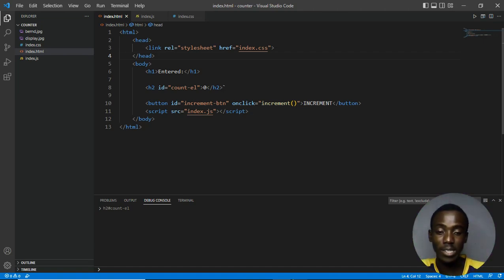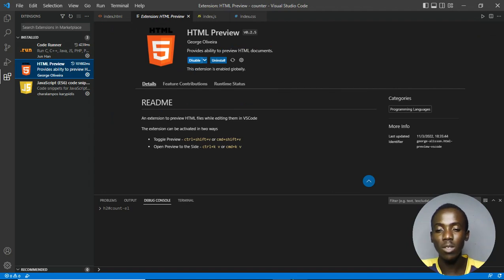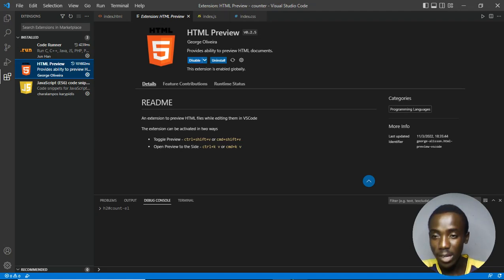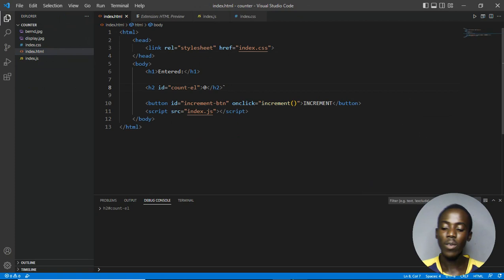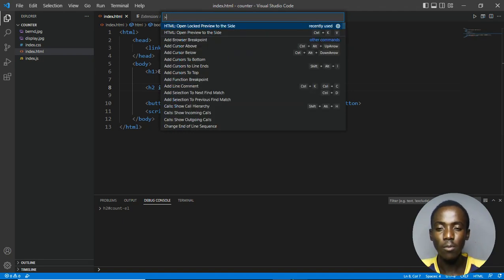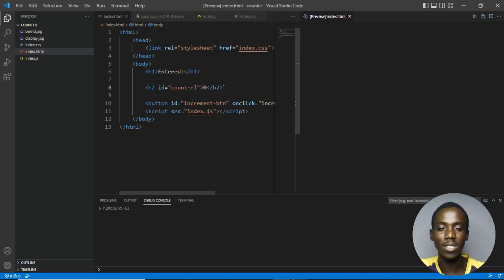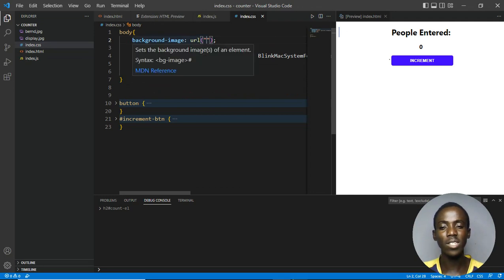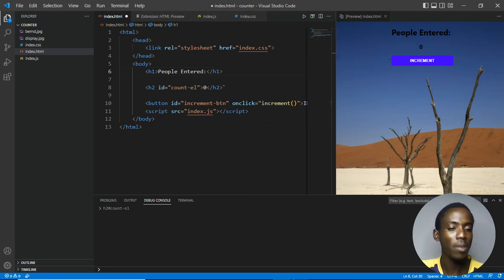Install Live Preview - You Need This - VS Code Live Preview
Yes i been using the browser to view and preview the html file i been coding, with the Html Preview Extension it gets things exiciting and i am going to be using this as i continue learning web development.

if you didnt know about this visual studio code extension well , i introduce it to you, i hope i will love using it as it work with the vs code environment.

Pretty good feature right ?